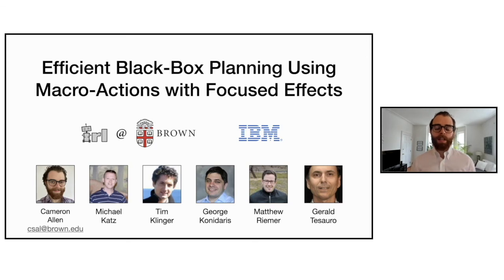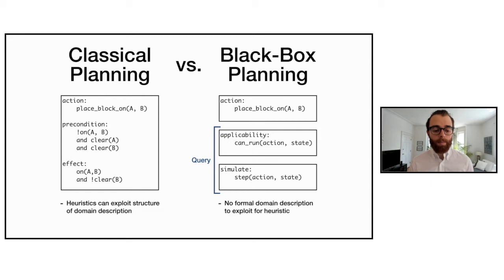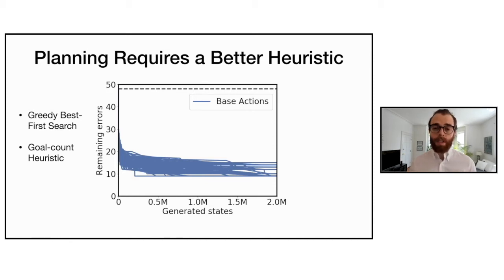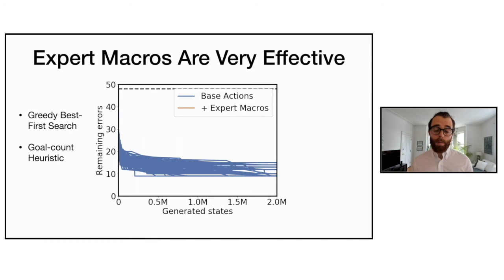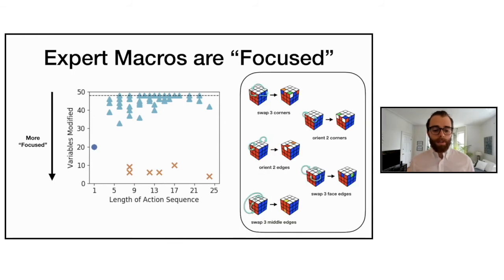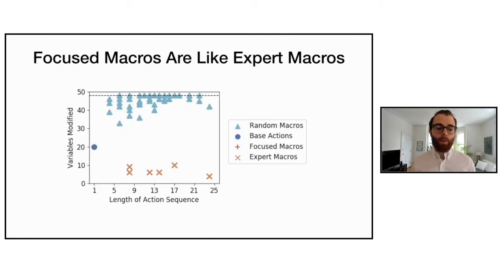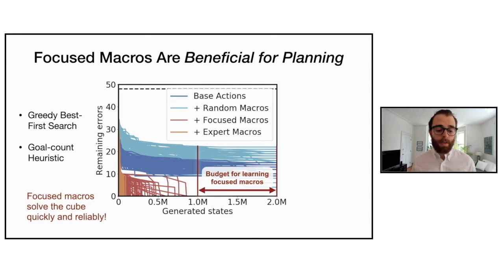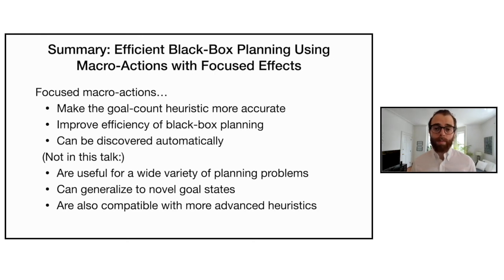Efficient Black-Box Planning Using Macro-Actions with Focused Effects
Cameron Allen, Michael Katz, Tim Klinger, George Konidaris, Matthew D Riemer, Gerald Tesauro